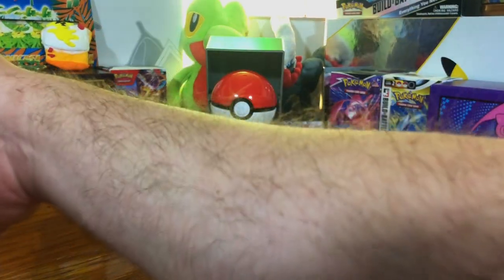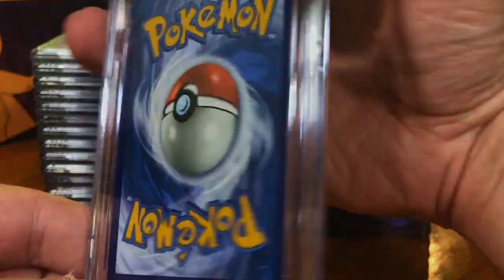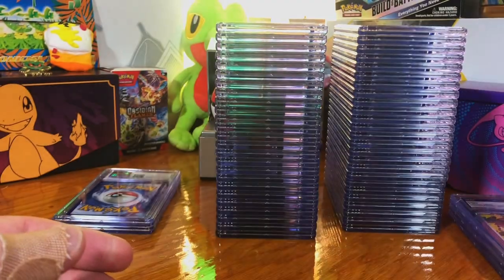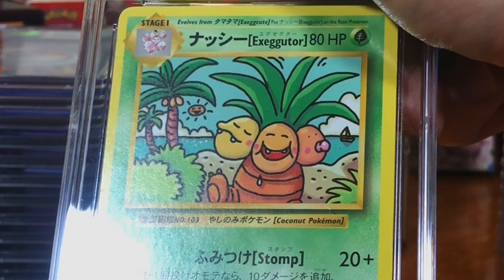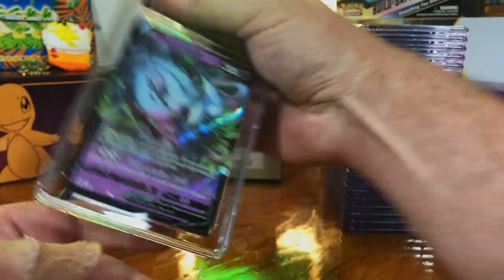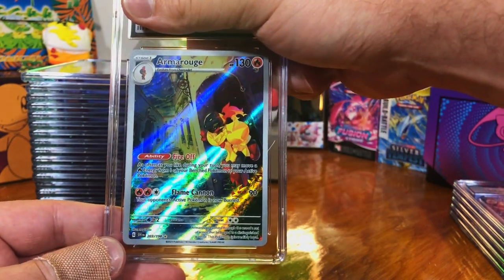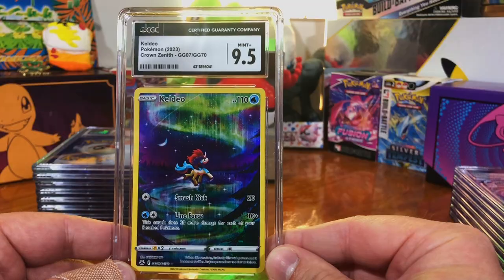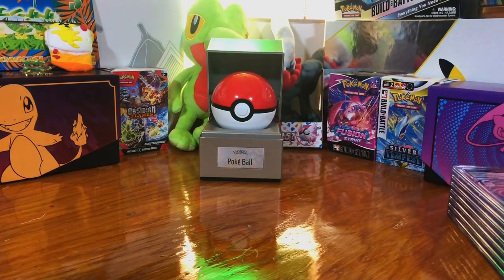CGC Pokemon Grade Reveal: 73 Cards And A Pristine 10 VINTAGE Surprise!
Sent in 73 Pokemon cards to CGC for grading and the results were SURPRISING!  Check out the haul and see how they did.

Graded Pokemon Card Store: